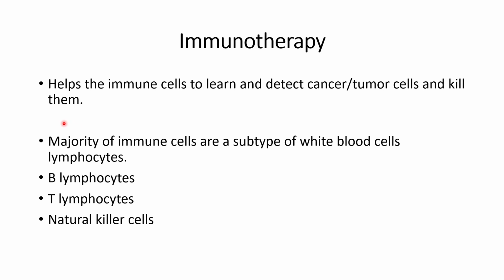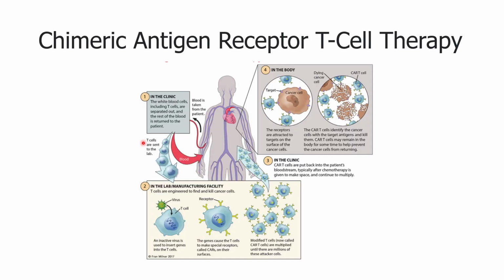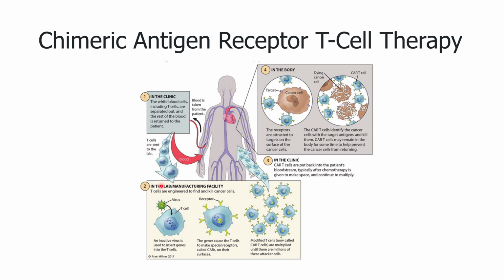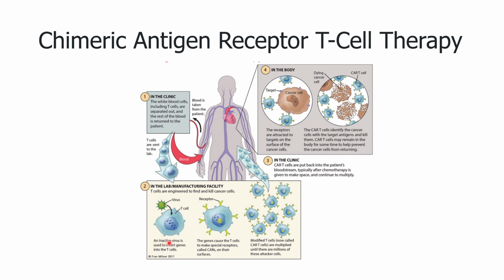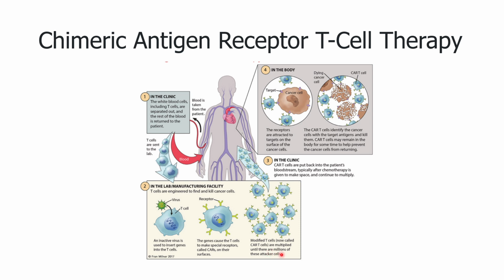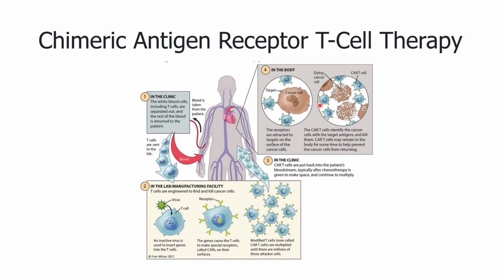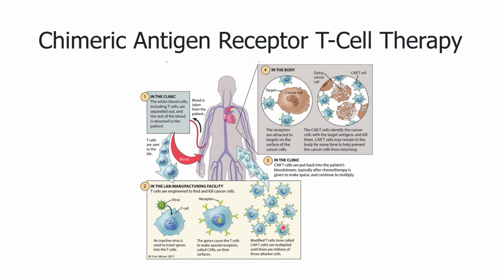Cancer: Immunotherapy and CAR T-cell Therapy Code: 89